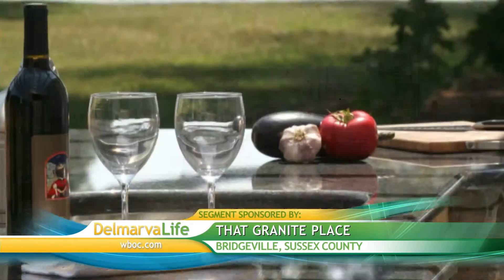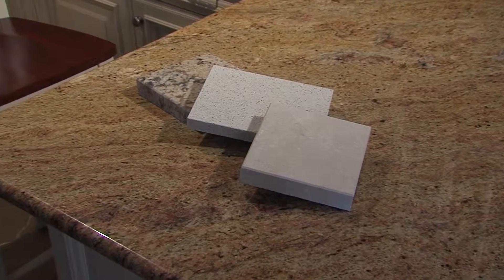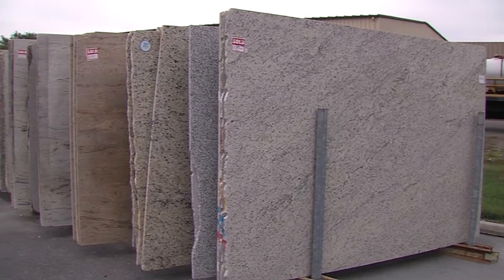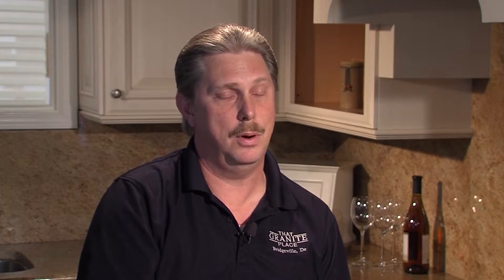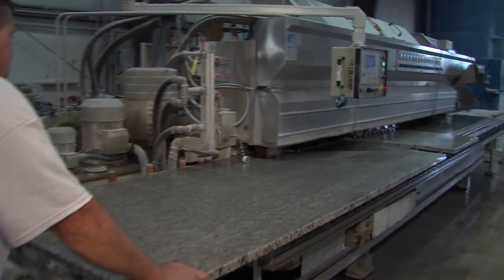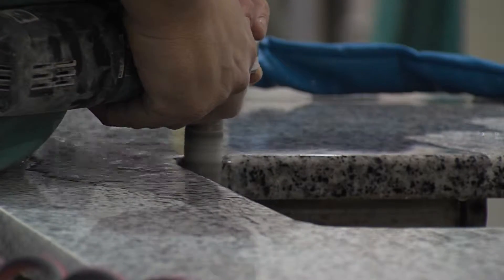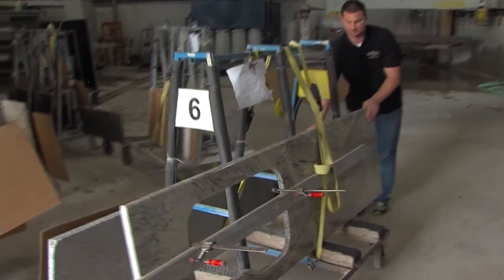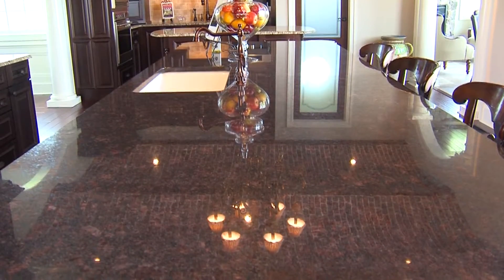That Granite Place - March 11, 2015